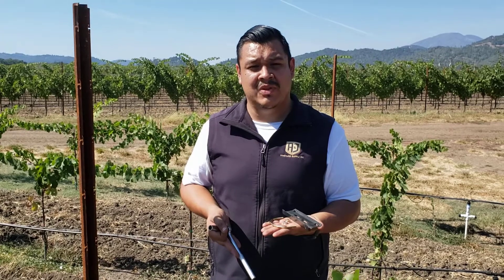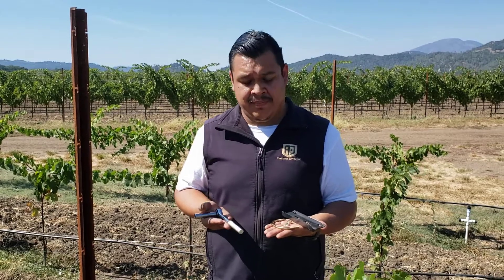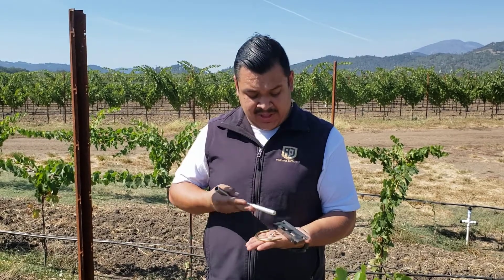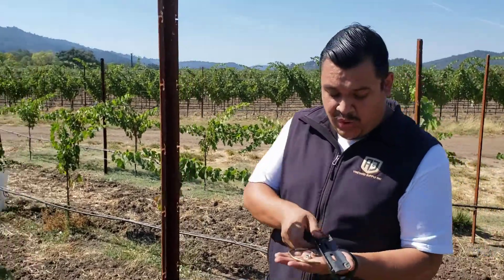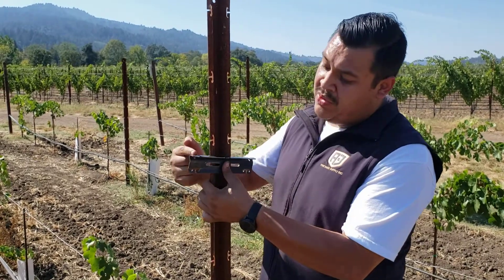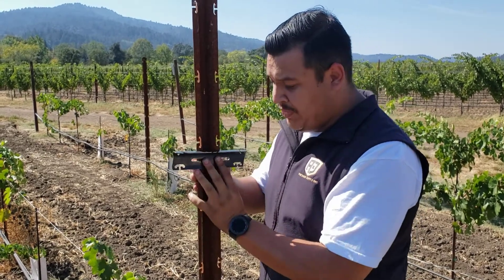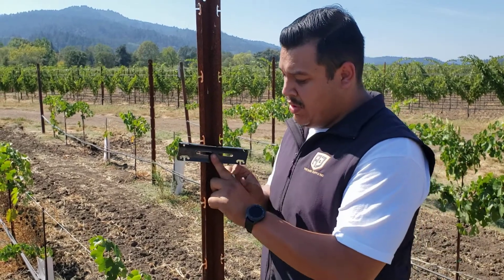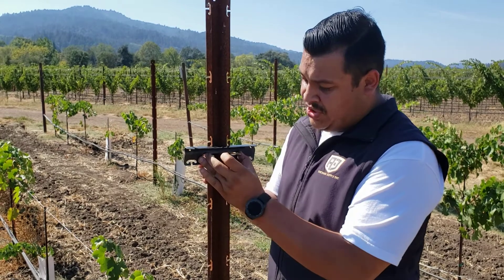How to install a Crossarm on a Rolled Edge Line Post for vineyards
Learn the right technique and hardware required to install an L-style crossarm on a Rolled Edge Vertical Line Post for vineyard trellis.